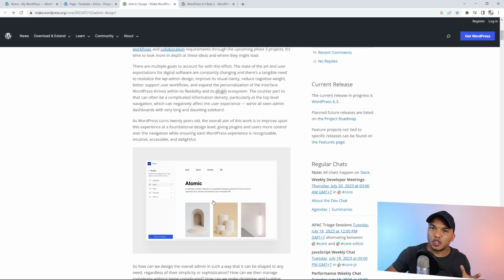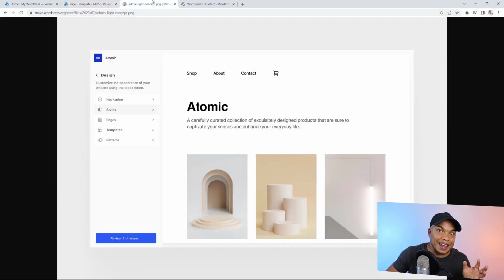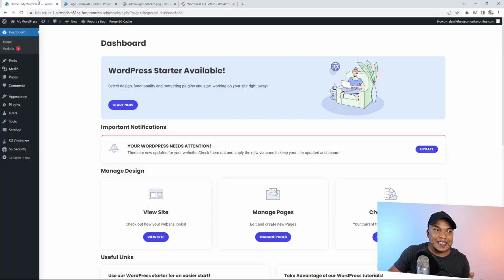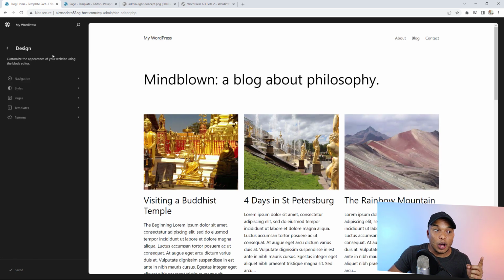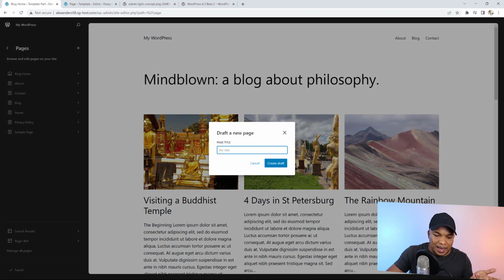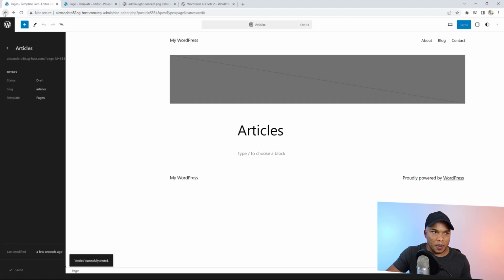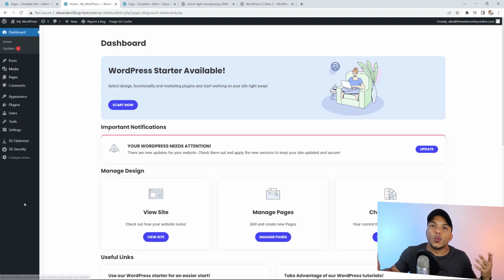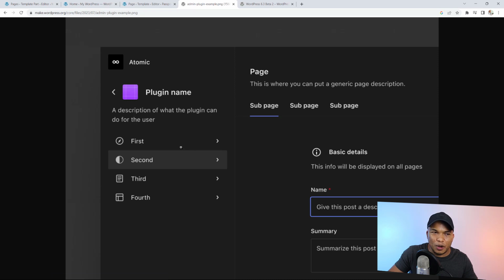A Sneak Preview of the New WordPress Dashboard